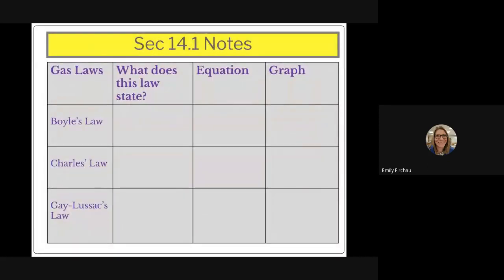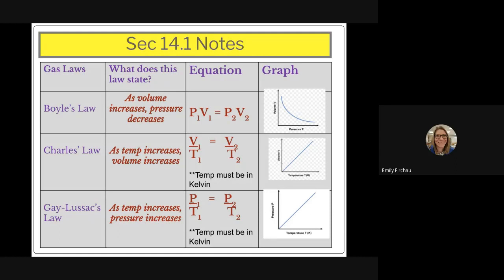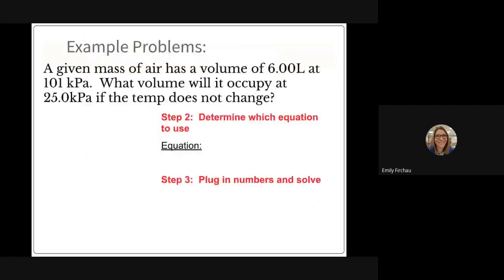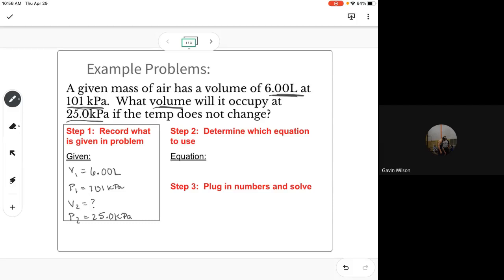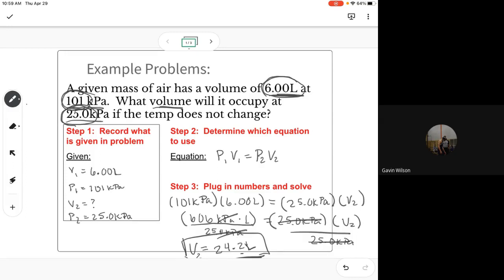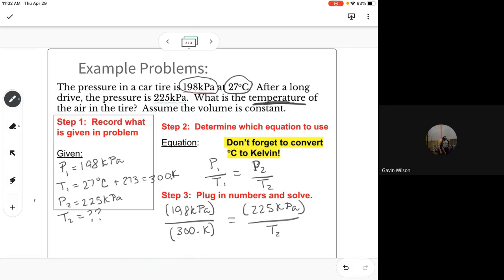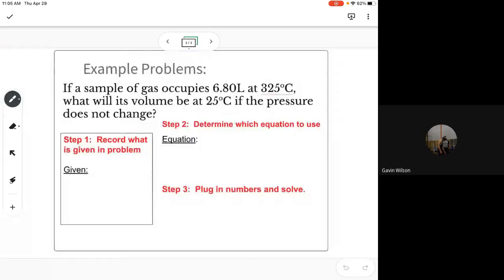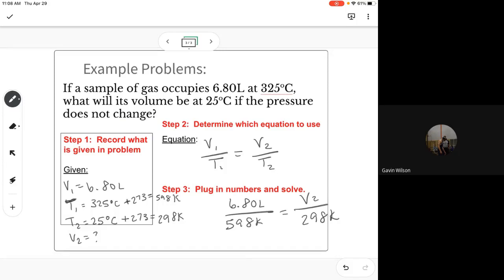Gas Law Demonstration video